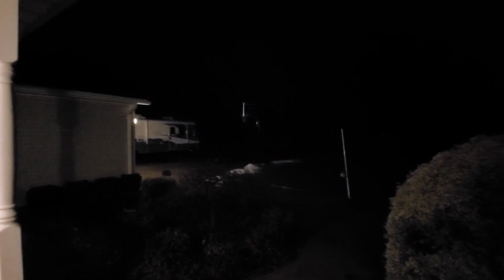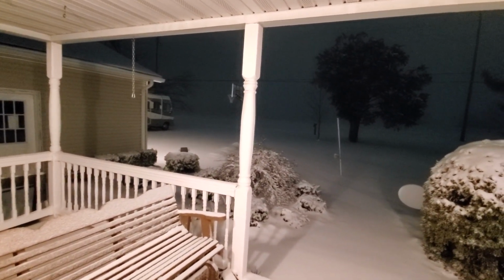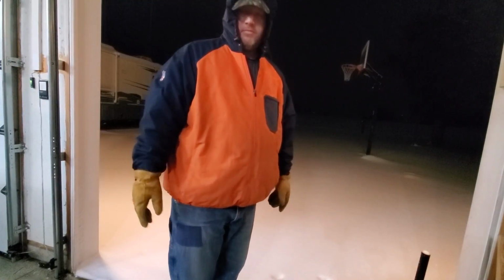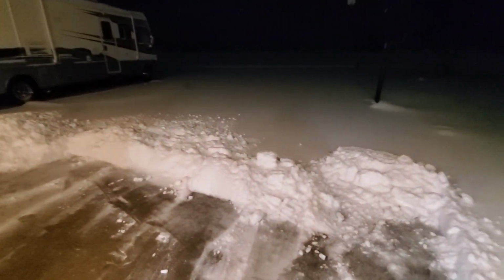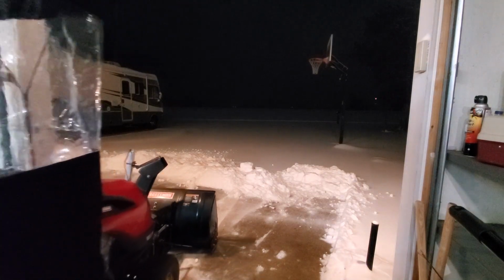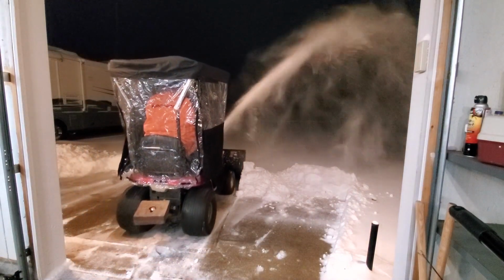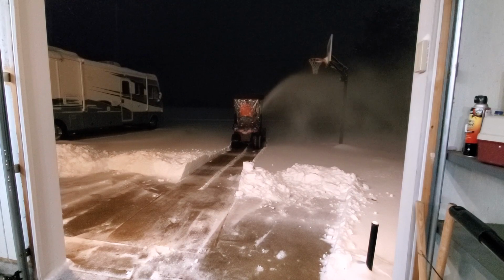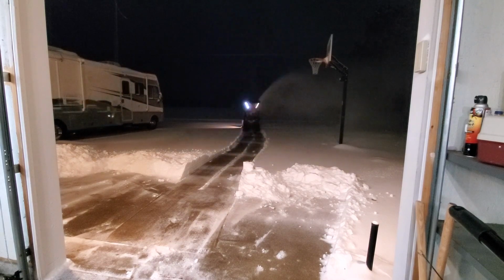Weather forecast was WRONG! My experience of Winter Storm Landon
DPDT Switch
Chute up/down actuator
Chute rotation motor
Lift actuator
Bolt for actuator
Flashing lights
2 wire disconnect
Lever nut connector